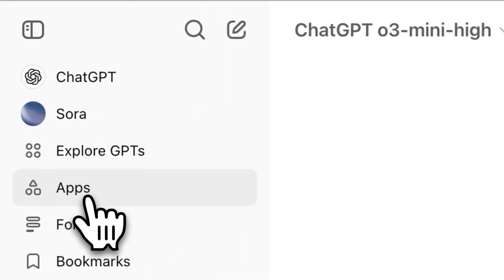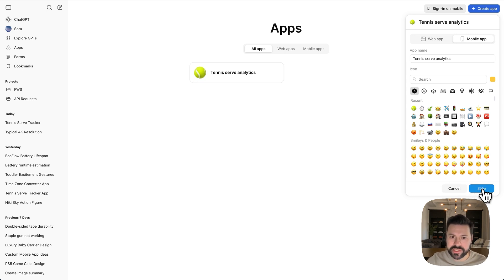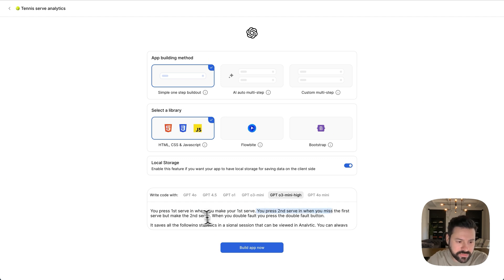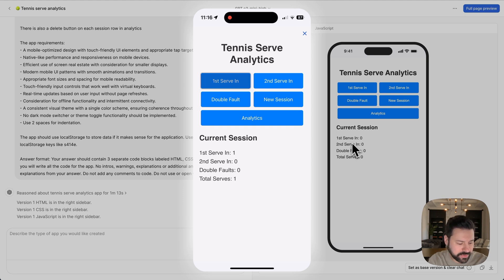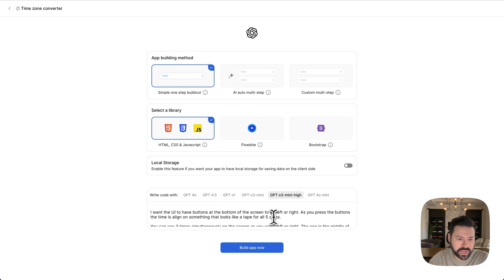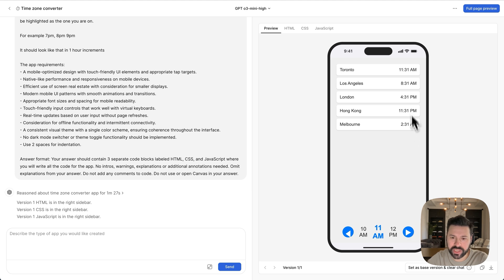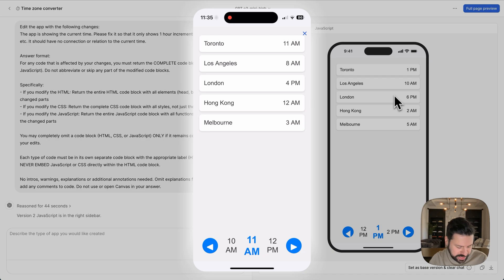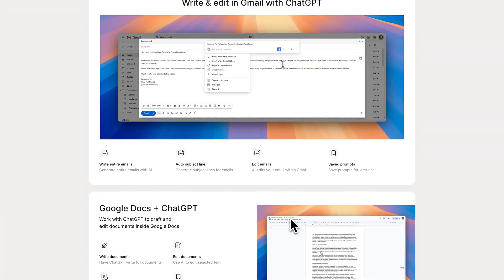ChatGPT can now create mobile apps?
00:00 - Intro
00:54 - Tennis app
06:12 - Time converter app
11:11 - How to get Ultra

You go to Apps on ChatGPT

You click on "Create App", select “Mobile app” Tell the AI what kind of phone app you want built.

Then ChatGPT writes all the code for your app.

But the best part is not that you can see and test your app right inside ChatGPT. You are actually able to INSTANTLY use YOUR app right on your phone.